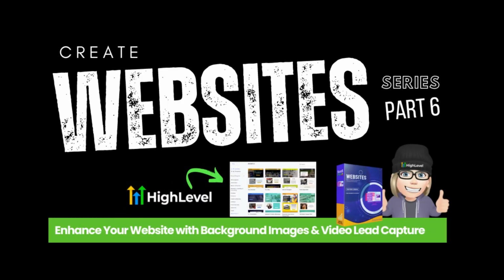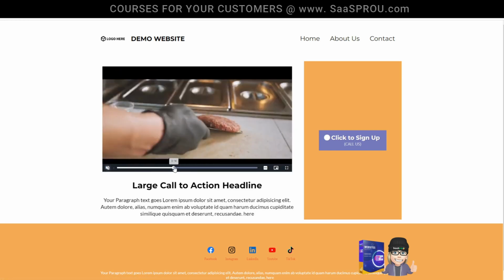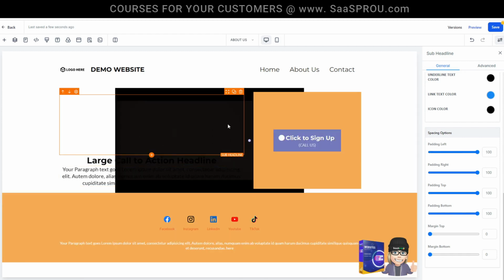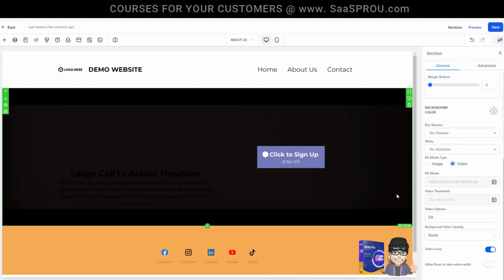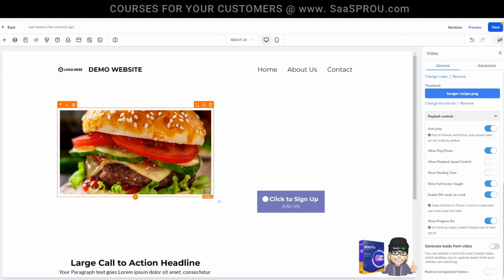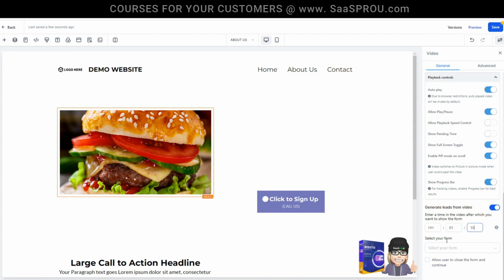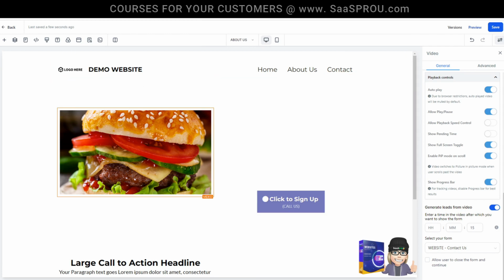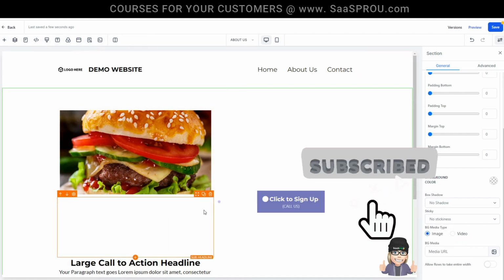Enhance Your HighLevel Website with Background Images, Video & Video Lead Capture - Part 6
Not Using HighLevel Software Yet?